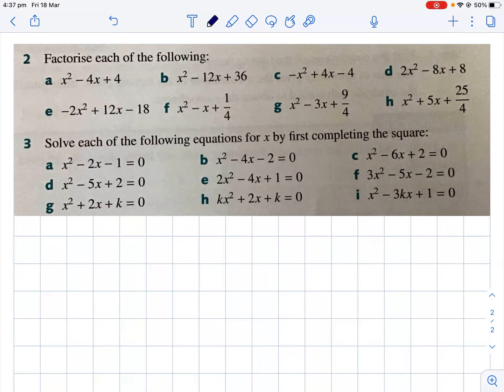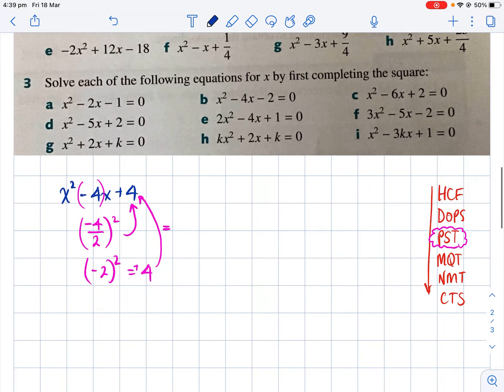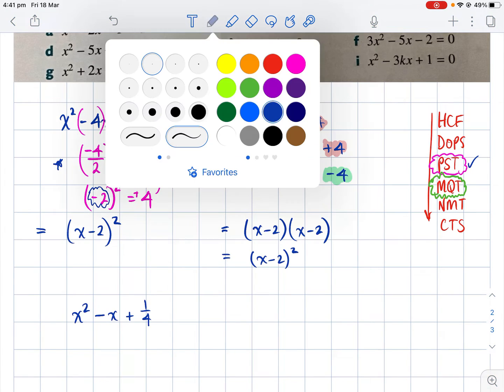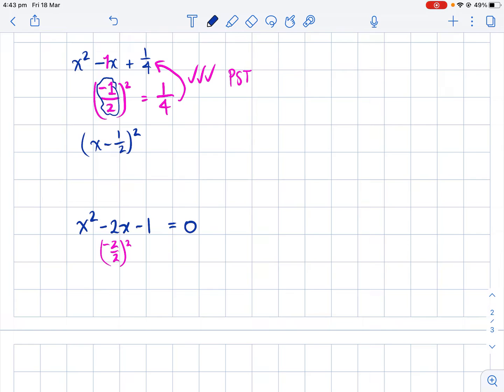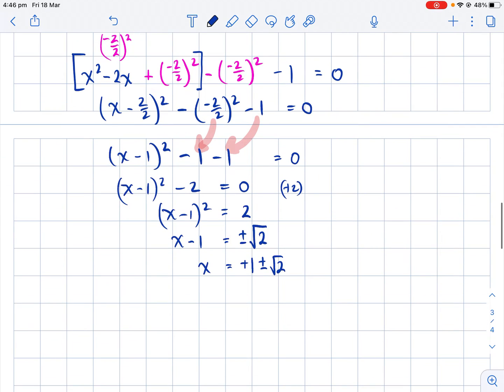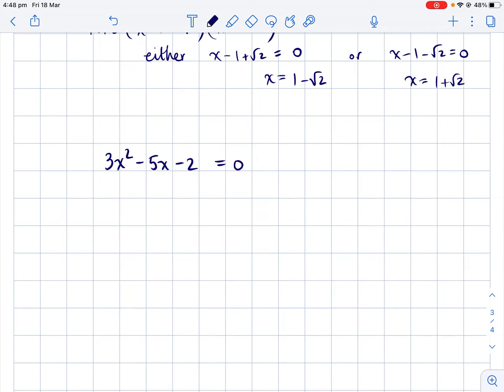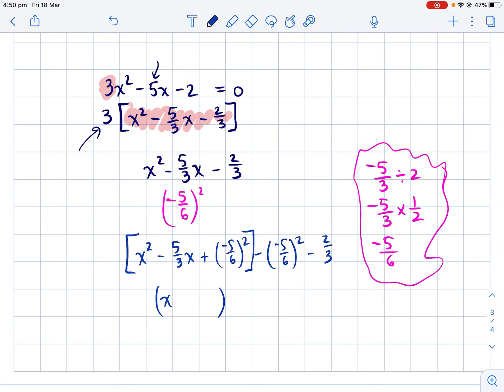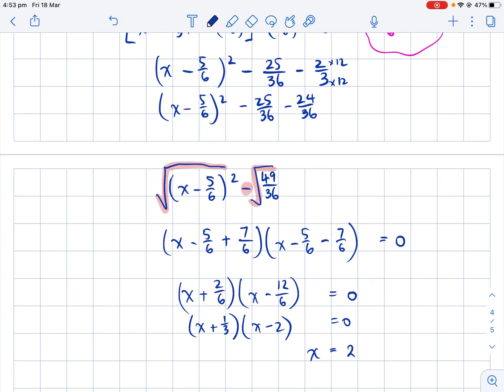Solving equations by completing the square